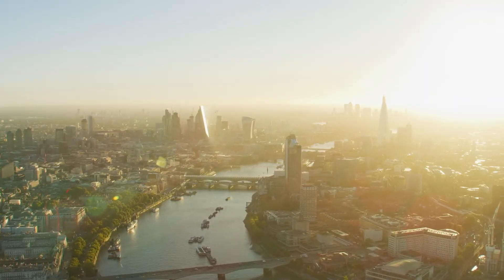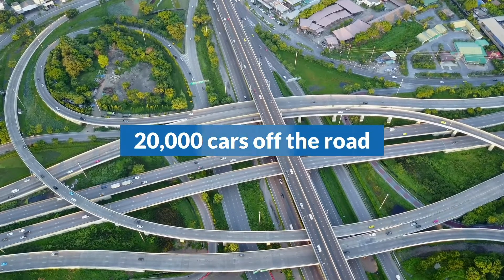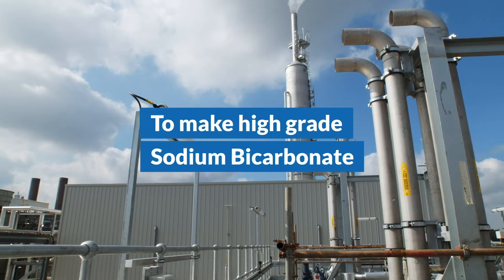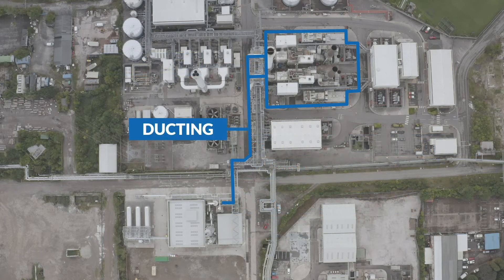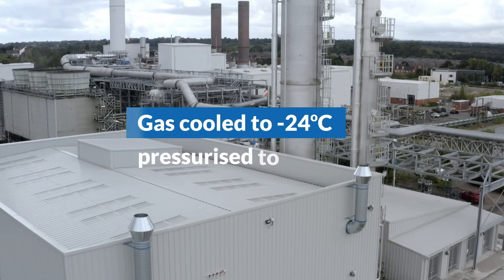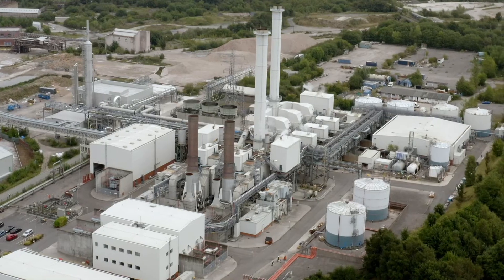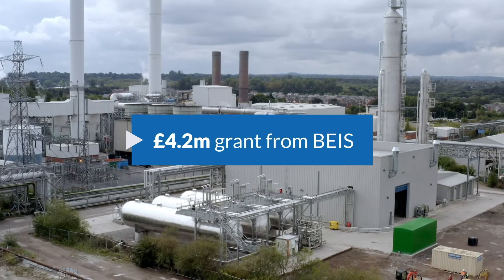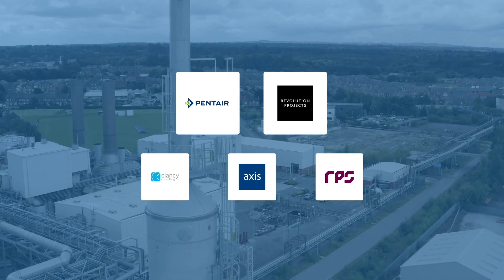Tata Chemicals Europe Opens UK's First Industrial Scale Carbon Capture and Utilisation Plant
Watch this video to find out more about the Tata Chemicals Europe carbon capture and utilisation plant.

Tata Chemicals Europe is now manufacturing one of the lowest carbon footprint sodium bicarbonate and sodium carbonate products in the world. These chemicals are used to make a wide array of everyday items seen in many households.

Already generating heat and electricity from one of the most efficient combined heat and power plants in the UK, the carbon footprint of our operations in Northwich has been significantly reduced following the completion of the UK’s only industrial scale carbon capture and utilisation (CCU) plant. This plant will enable more than 10% of carbon dioxide produced by our combined heat and power plant (CHP) to be recycled, purified and used as a key raw material to produce high grade sodium bicarbonate.

In June 2022, Mike Amesbury, MP for Weaver Vale, officially opened the UK’s first and largest industrial scale carbon capture and utilisation plant, enabling us to make the world’s first carbon neutral sodium bicarbonate. Supported by a £4.2m grant from the Department for Business, Energy and Industrial Strategy (BEIS), the £20m investment at our Winnington site captures 40,000 tonnes of carbon dioxide each year - the equivalent of taking 20,000 cars off the roads.

In a world first, carbon dioxide captured from energy generation emissions is then purified to food and pharmaceutical grade for use as a raw material in the manufacture of sodium bicarbonate, which will be known as EcoKarb® and will be exported to over 60 countries around the world. Much of the sodium bicarbonate exported will be used in haemodialysis to treat people living with kidney disease.

“The CCU demonstration plant enables us to reduce our carbon emissions, whilst securing supplies of a critical raw material, helping to grow the export of our products across the world."

Martin Ashcroft, Managing Director of Tata Chemicals Europe